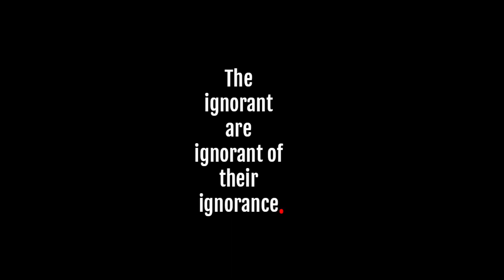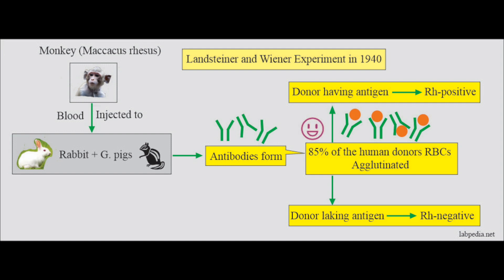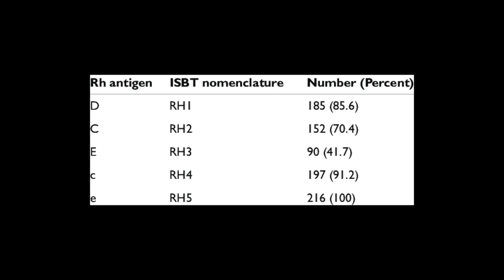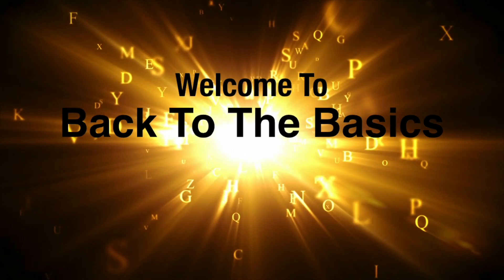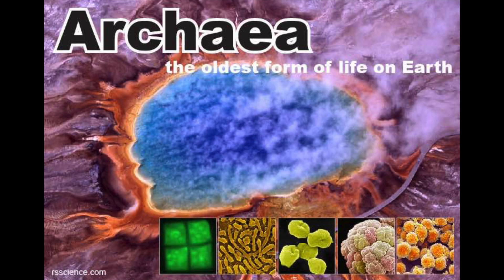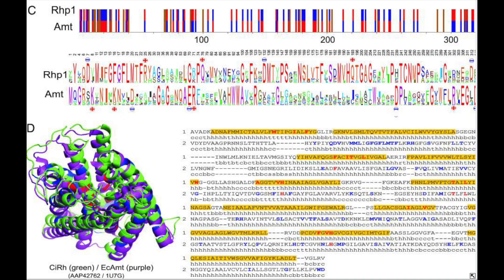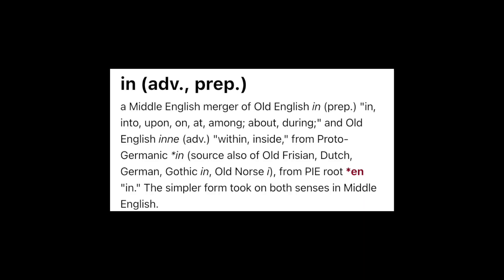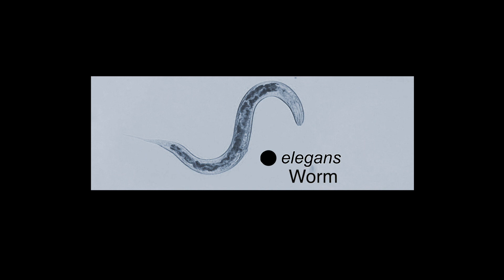What Is The RH Protein? | Back To The Basics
This Video Answer Questions Concerning The RH Protein. It Will Inform You  About Its True Purpose?